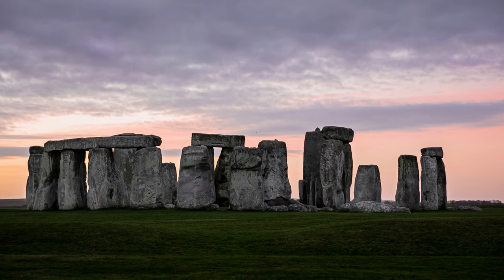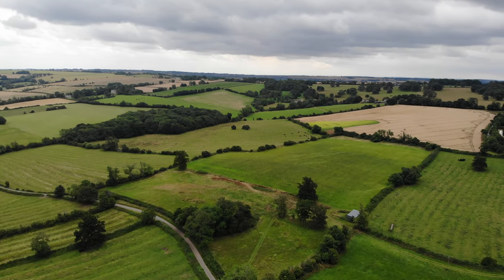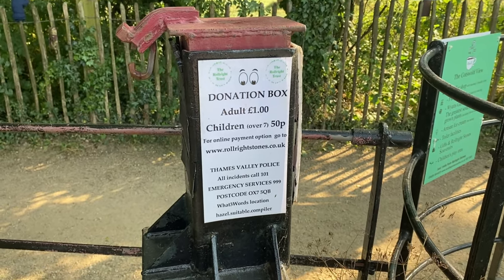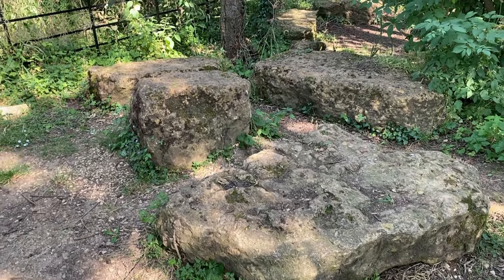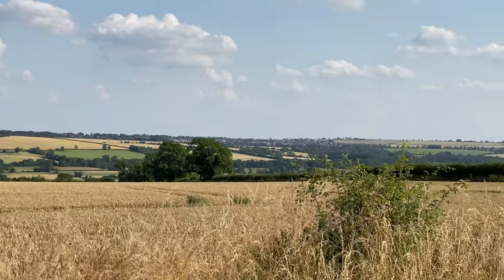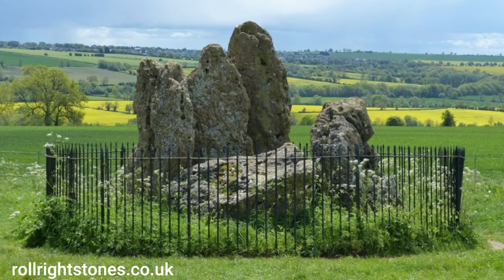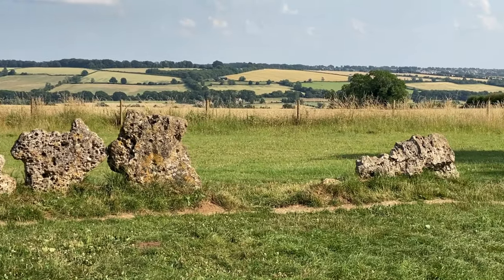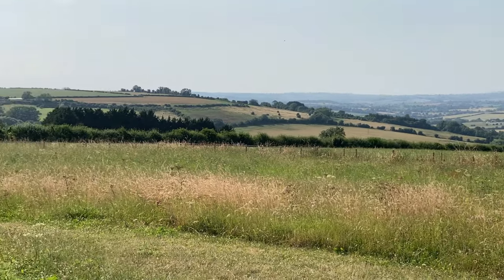Stonehenge of the Cotswolds – 5 Reasons to visit the Rollright Stones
Americans on their first trip to England usually feel compelled to visit Stonehenge.  I confess, I did the same thing myself!  But now that I’ve visited Britain over 20 times, and have lived there the past two summers, I feel like there are other stone circles that are just as worthy of a visit.  They might not be as famous, but they have their own unique mystery and beauty and story of their own.

In this visit I’ll show you the Rollright Stones, the beautiful countryside where they sit, and share 5 Reasons why you should visit them!
Let me know if you have visited any stone circles and what YOU think of Stonehenge, Avebury, the Rollrights, or any other really old rocks you have visited!

Please be sure to SUBSCRIBE so you don’t miss out on all my upcoming video about “How to Plan a Trip to the Cotswolds” and loads more British fun in store this year!  Cheers! XX Dara (and Ian)